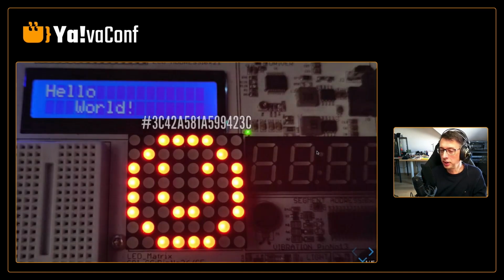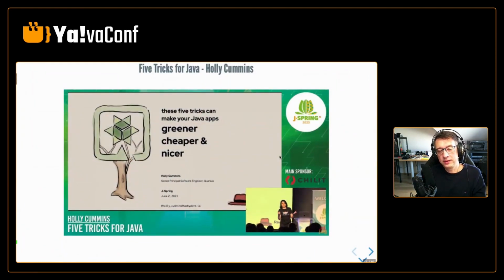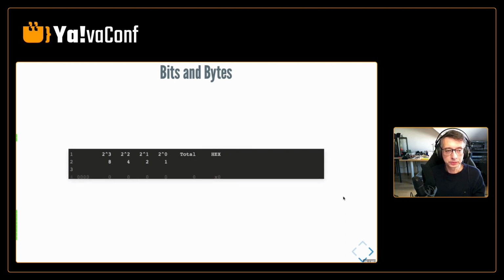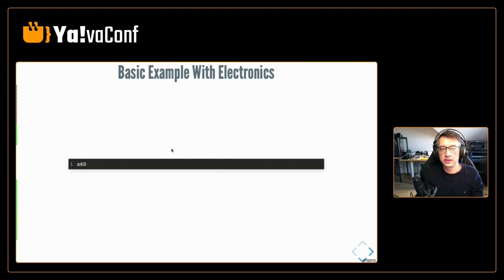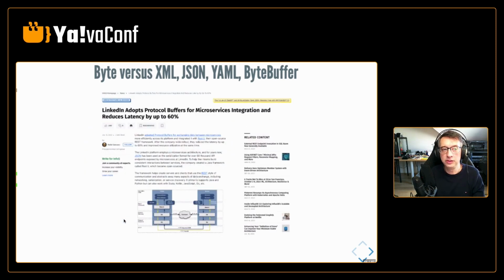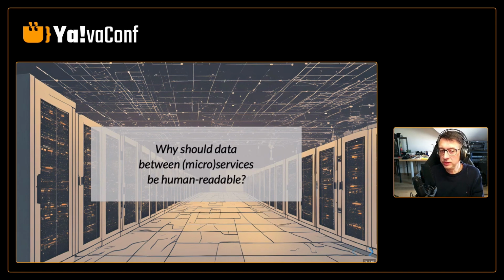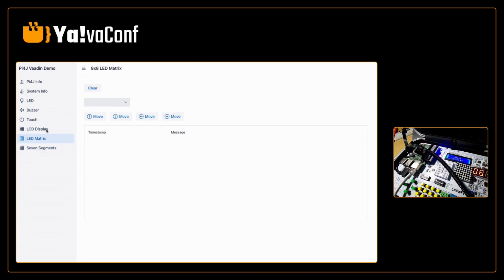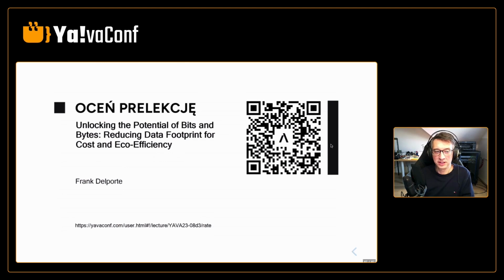F. Delporte - Unlocking the Potential of Bits and Bytes: Reducing Data Footprint for Cost and Eco...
Topic: Unlocking the Potential of Bits and Bytes: Reducing Data Footprint for Cost and Eco-Efficiency
Speaker: Frank Delporte

As developers, we often overlook the financial and ecological consequences of generating, transferring, and storing massive amounts of data. Let's discover the power of the smallest unit of data: bits!